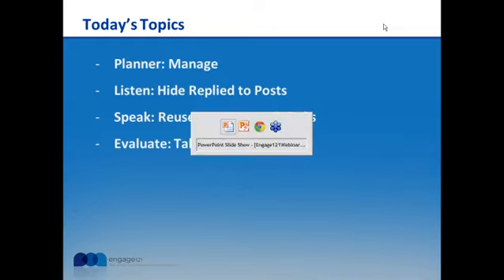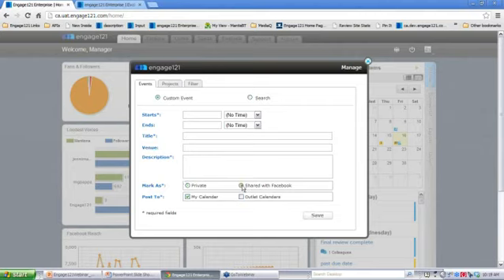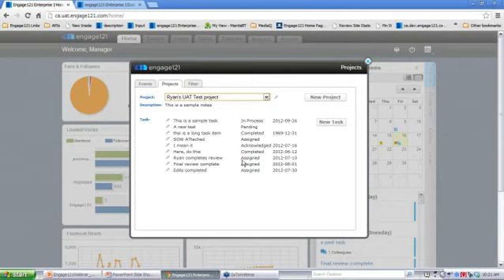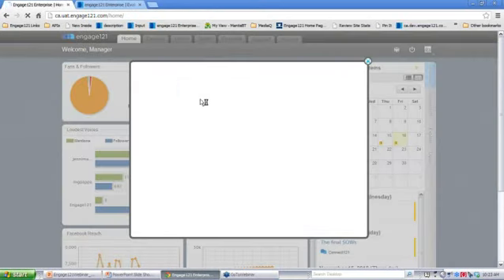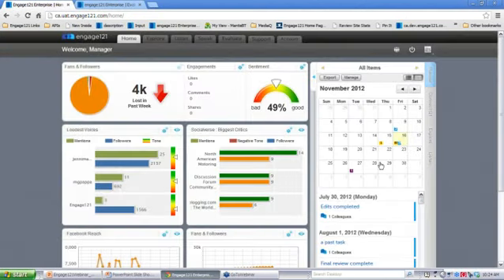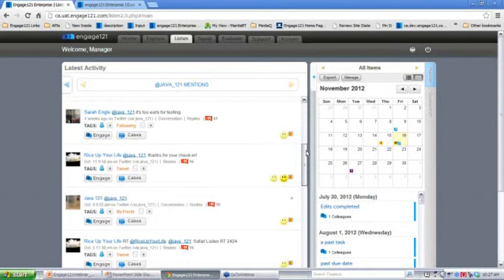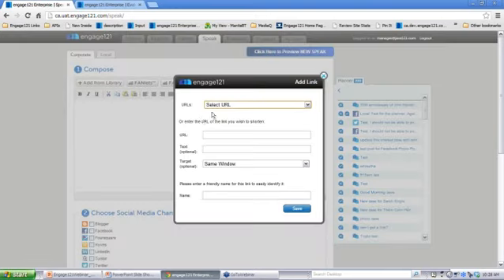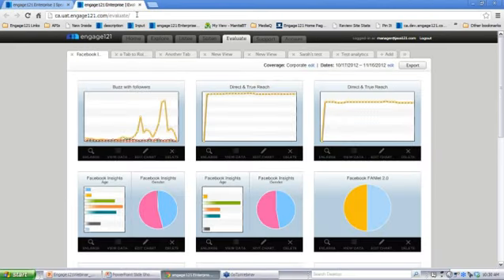Engage121 Application Updates, November 16th 2012